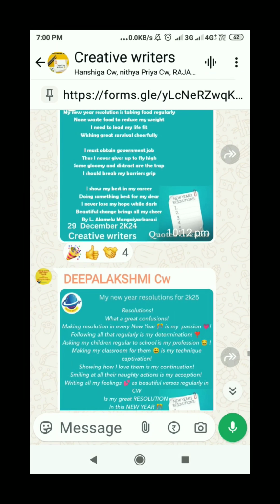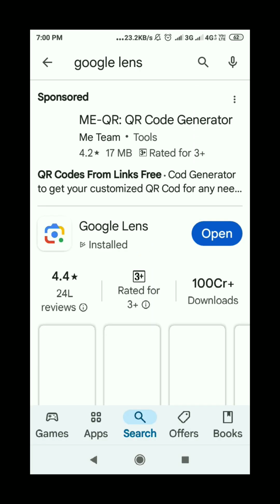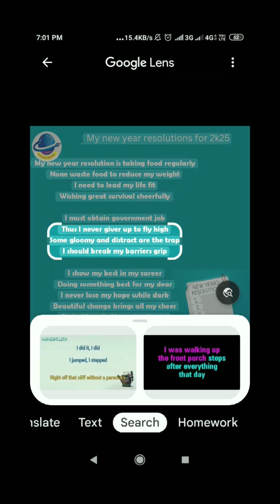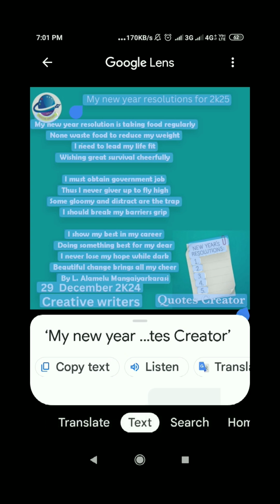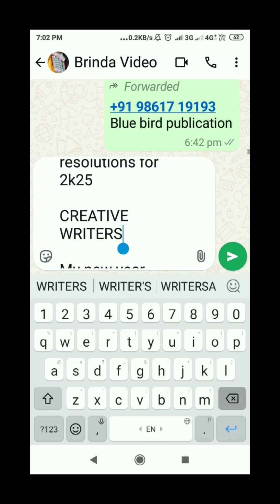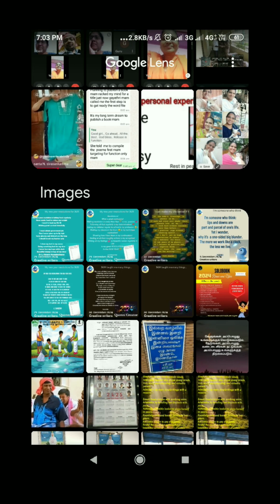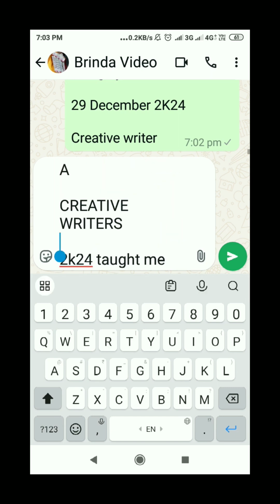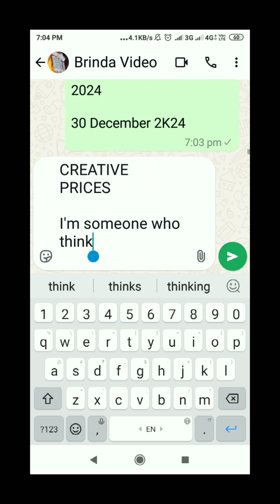how to convert image to text using google lens app simple tutorial